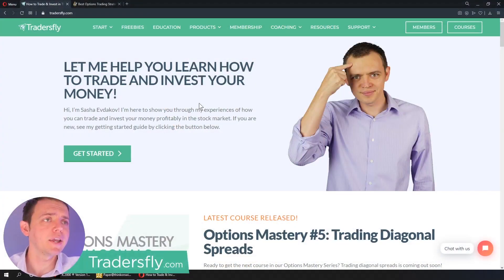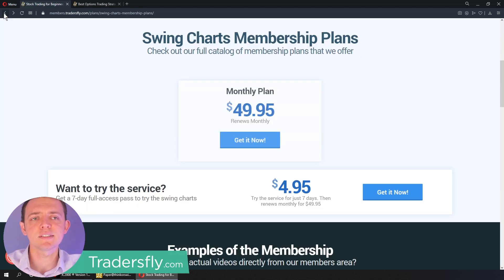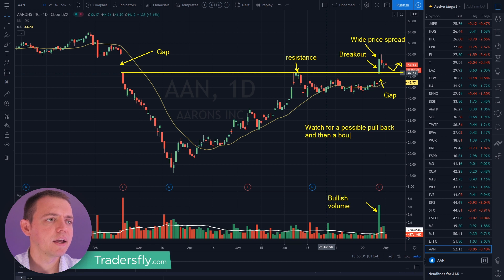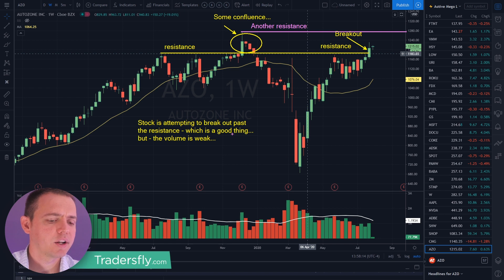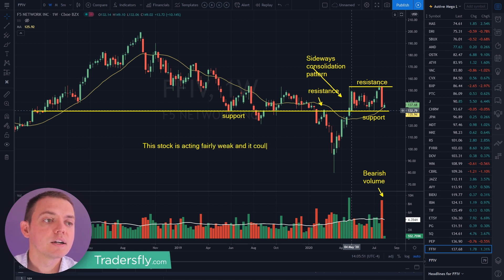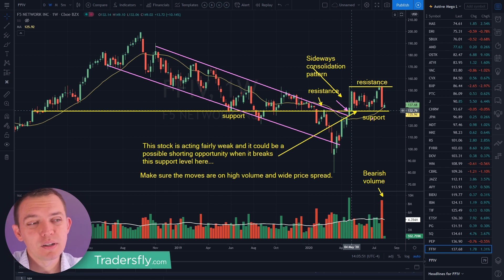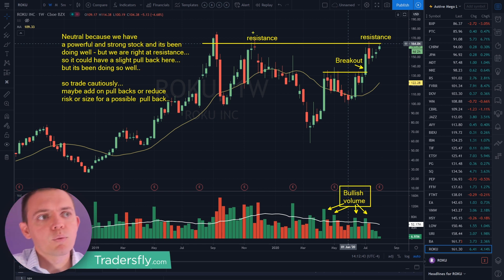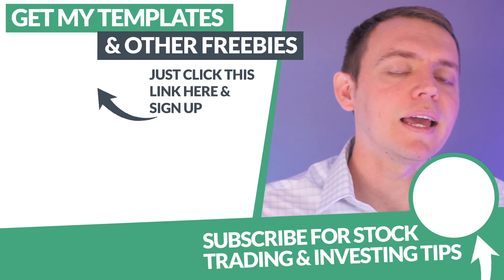Top Stocks that Continue to Make All-Time Highs (Members Preview)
Today we are going to analyze some popular stock charts in the stock market, using technical analysis so that you can learn how to read stock charts and identify possible trading opportunities.